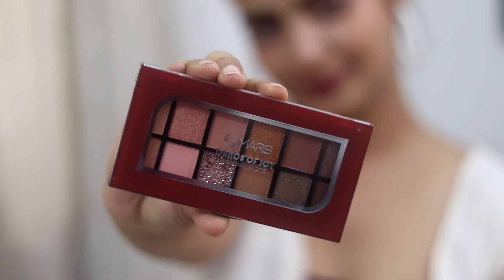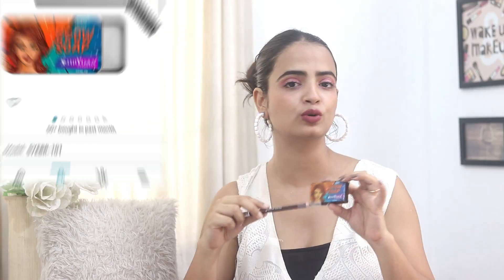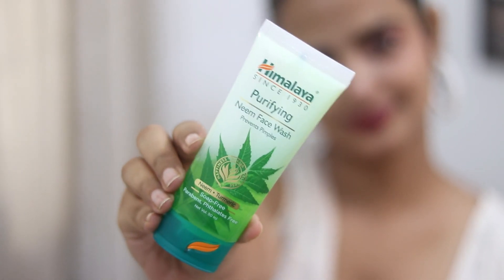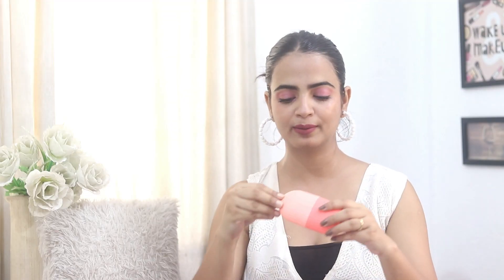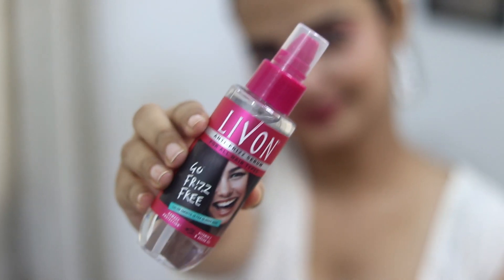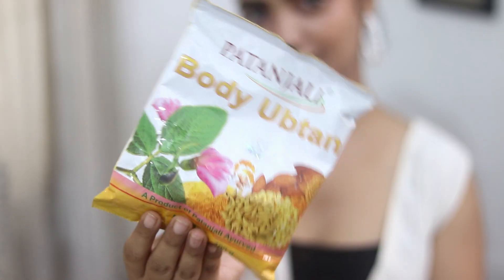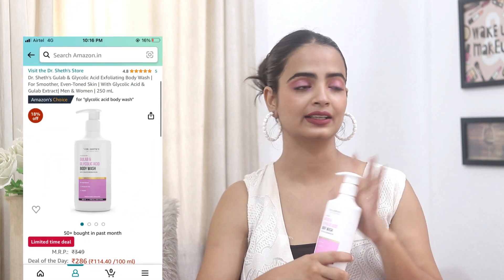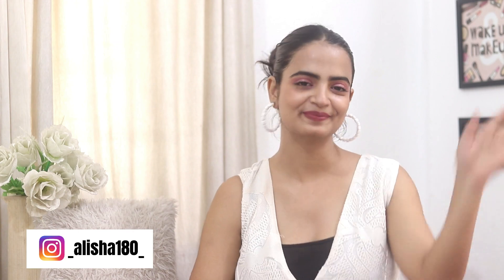Budget Skincare for College Students | Amazon Haul | Alisha Singh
College life means complete transition from how we were at schools! Studies, Extra curriculars, internships and a lot of other activities demands your full indulgence. This actually affects our overall well being including our hair, skin, body. So, here in this video i have some budget friendly products for you all. All these products are from Amazon. Click the links to Shop!
Loreal Hyluron Moisture Shampoo
Renee Bloom Perfume
Renee Desire Perfume
Renee Mini Lipstick
Eyebrow Soap
Himalaya Face wash
Garnier Hair Color
Patanjali Body Ubtan
Patanjali Aloe Gel
Mars Eyeshadow
Silicone Facial Cube
Dr. sheth bodywash
Brown Kajal
Eyebrow Pencil
Maybelline Mascara